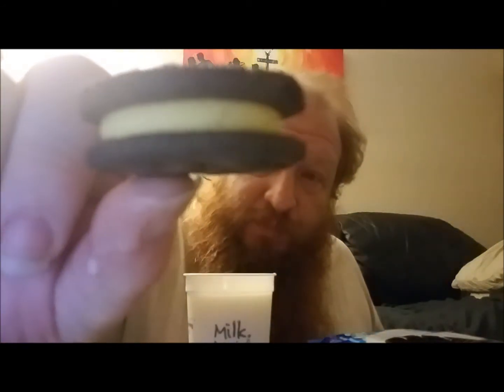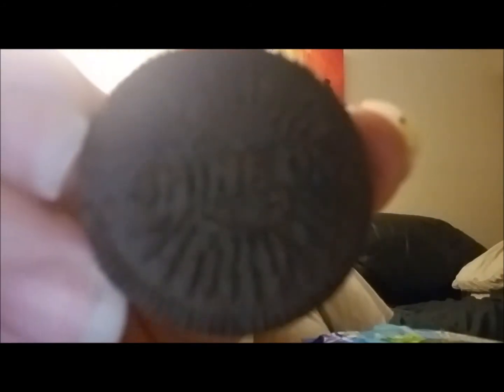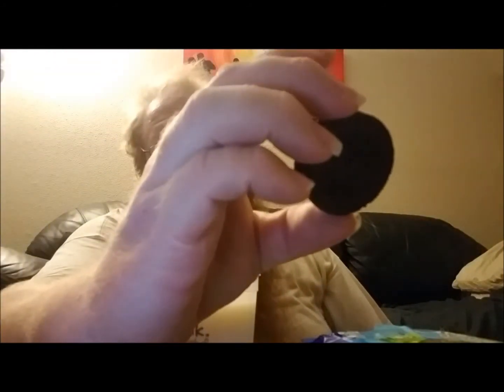"Big Red's Snack Attack" ep. 61 - Oreo Spring Edition Flavor - Review - Mukbang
In this episode of "Big Red's Snack Attack", Big Red tries Oreo Spring Edition Flavor. See what he thinks of this flavor of Oreo's.

Sponsor A Video, Sponsor A Meal, Channel Support and / or Tip Jar